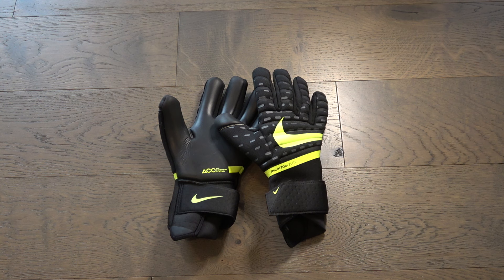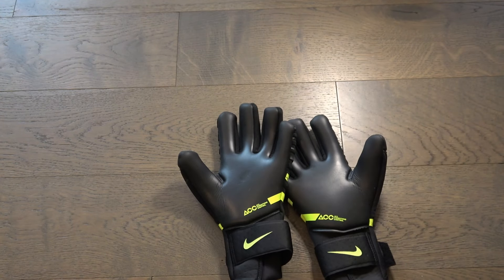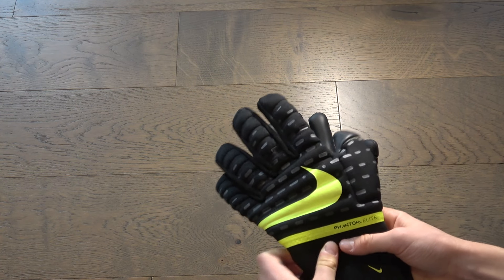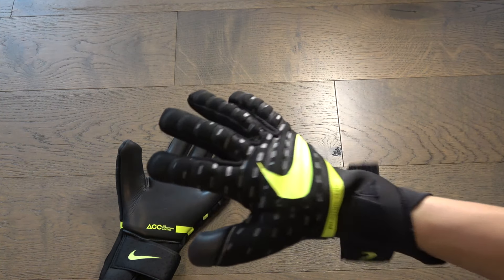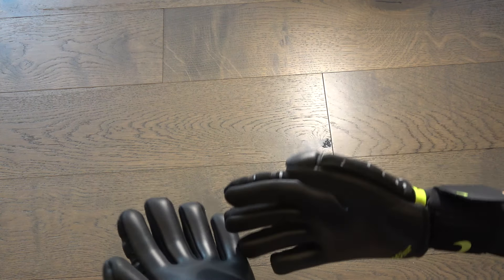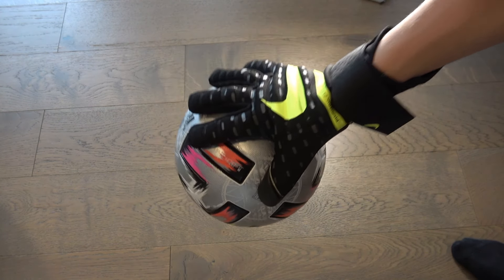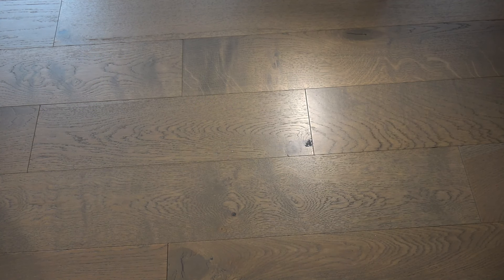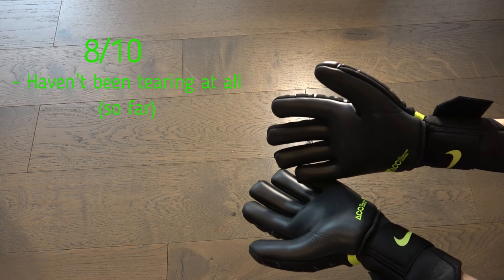NIKE PHANTOM ELITE GK Gloves | Better than Adidas??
These Phantom Elite GK Gloves retail for about $130CAD but are probably worth it.